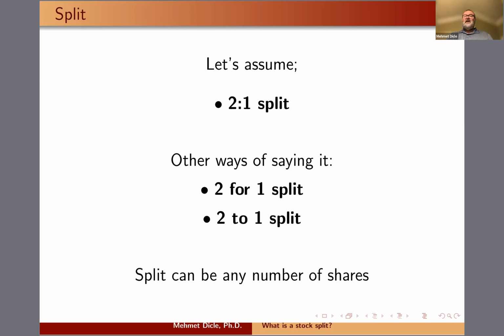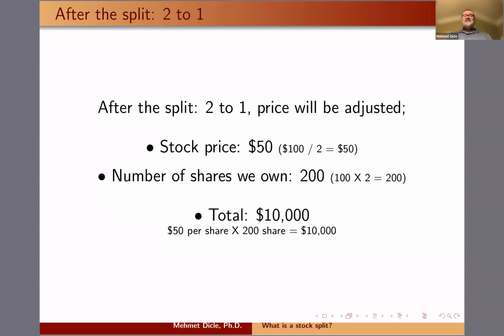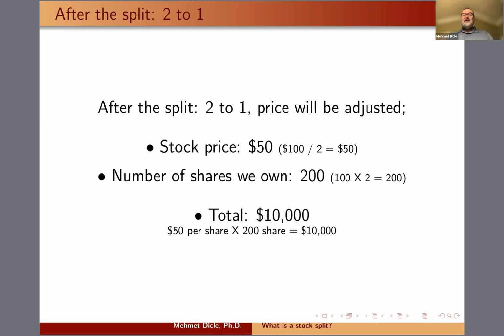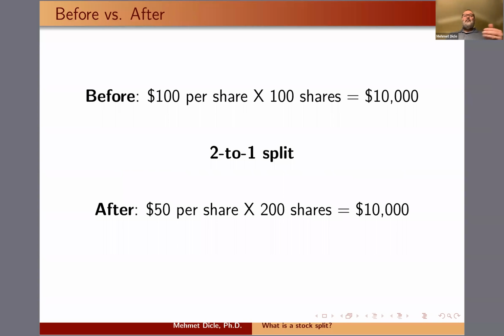What is a stock split?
In this classic finance lecture, Dr. Mehmet Dicle explains What Is a Stock Split? as part of the playlist Finance Lectures: The Classics. This lecture introduces stock splits and explains why companies may split their shares, how the number of shares changes, and what investors should understand about the value of their holdings.

This lecture includes:
• What a stock split means
• Why companies may choose to split their stock
• How stock splits affect the number of shares and share price
• The difference between stock splits and changes in company value
• Important investor considerations related to stock splits

This lecture is for:
• Students studying investments, trading, or financial markets
• MBA students reviewing stock market concepts
• Investors who want to understand basic equity market tools
• Anyone interested in learning how stock splits work